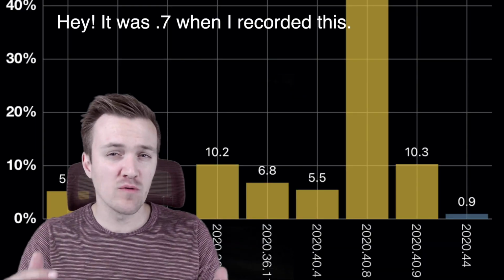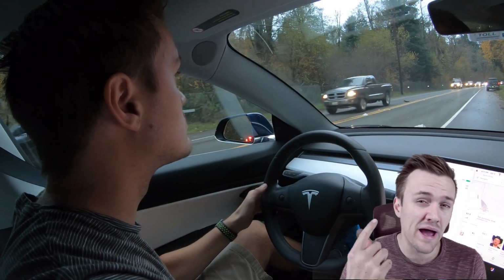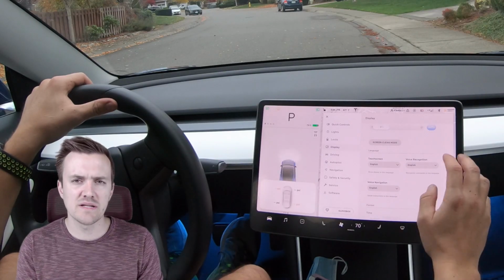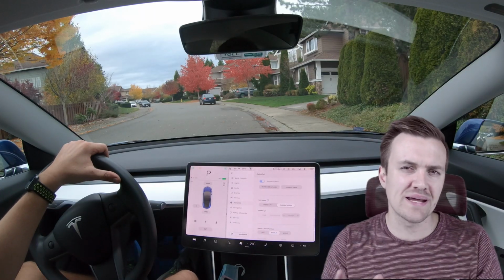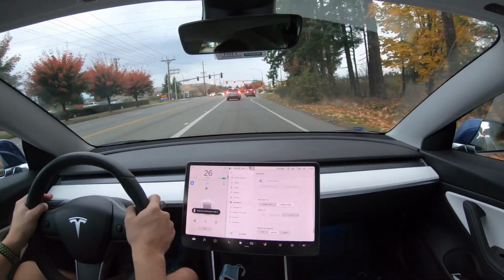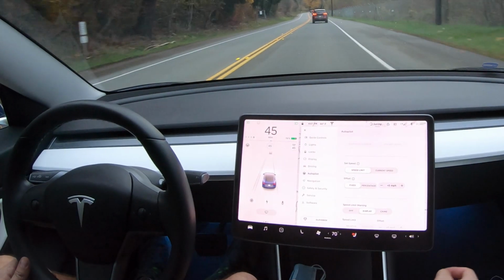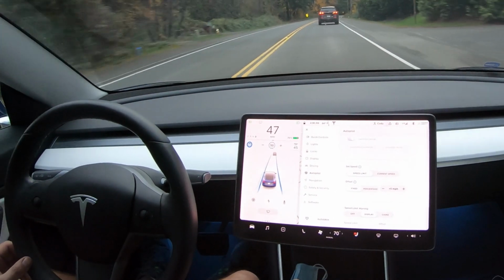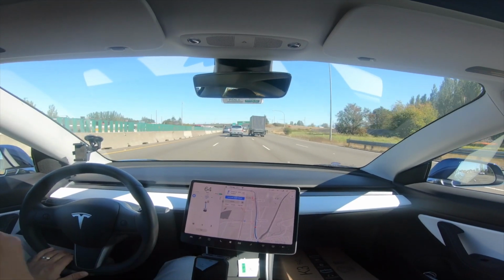In Tesla update 2020.44 we can finally start customizing our screen (small step).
Watch to see all the new changes to 2020.44.

Found in this video:
Autopilot
full self drive
update 2020.44
re write
tesla model 3
Auto set speed
spotify improvements
media search improvements
tesla data
Media sources
voice commands
new languages
speed limit
speed set
auto adjust

.Submit your Tesla dashcam video!.
🎬Submit your Tesla Dashcam video here to be a part of the future blooper series.
🎬HOW: In your car while looking at your footage use your phone camera to recored the video HORIZONTALLY then email it to me.

.Free Supercharging.
🔥⚡️🔥Get yourself 1,000 miles or 1,500 km of ⚡️FREE SUPERCHARGING⚡️ when you buy or lease a new Tesla!

.Discounts On Accessories.
🔥BougeRV Accessories
👉 Blue interior LED lights

👉$10 off with code: cftesla

👉Motorized frunk and trunk
👉Seat massagers
👉Smart ring

…..Accessories On My Car… ..

👉Canon 80D 👉Buy this
👉GoPro Hero 7 Black 👉 Buy this
👉Rode Mic Mini 👉Buy this
👉SONY ICD-UX560 Voice Recorder 👉Buy this
👉Canon 55mm lens 👉Buy this
👉Canon 24mm lens 👉Buy this
👉Tripod 👉 Buy this
👉Blue Yeti Mic
👉Light Ring 👉Buy this

⚡️About my car:
👉HW 3.0
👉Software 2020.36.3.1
👉White interior